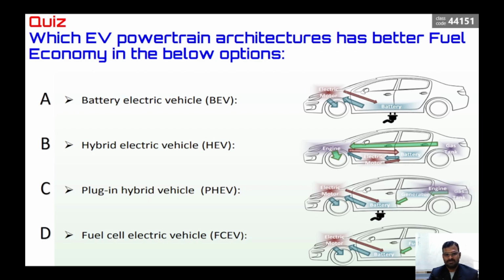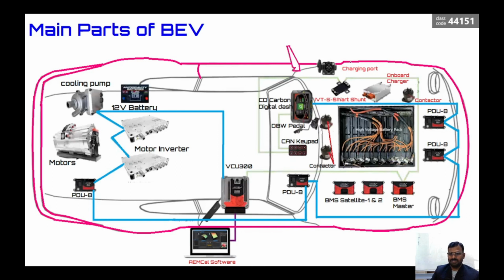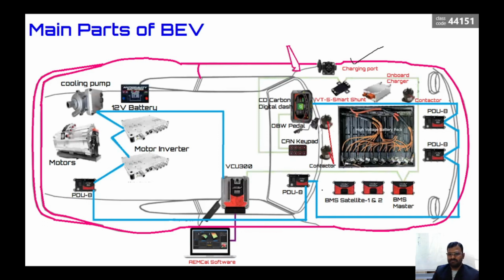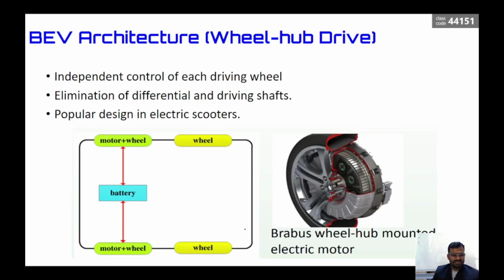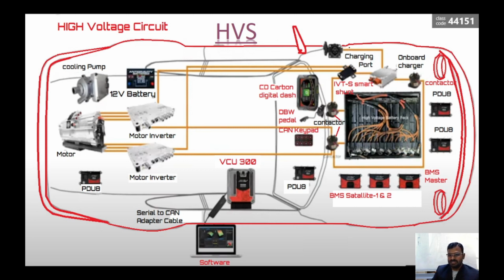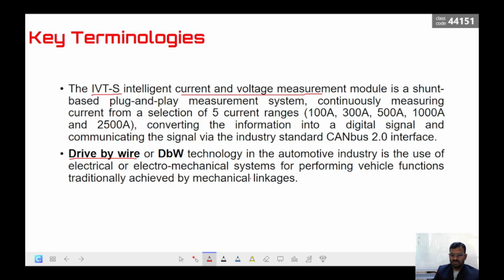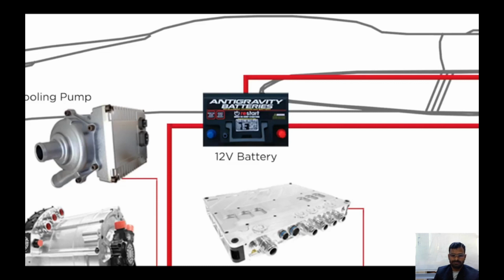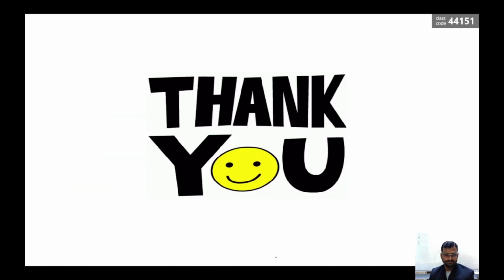Battery Electrical Vehicle-Working Principle and Internal Construction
battery electrical Vehicle
working principle
main components
high voltage circuit and its components
low voltage circuit and its components
communication networks-CAN Network
architecture of BEV